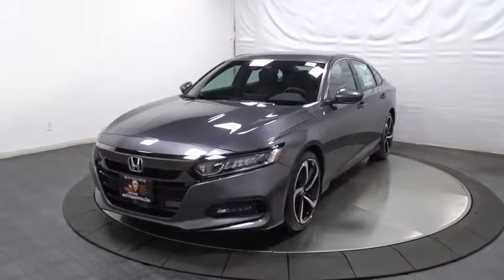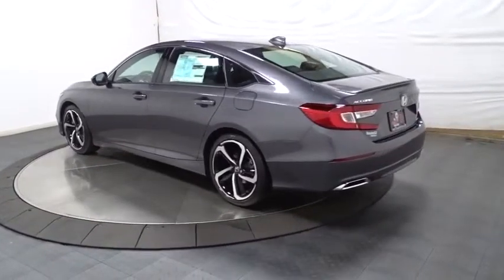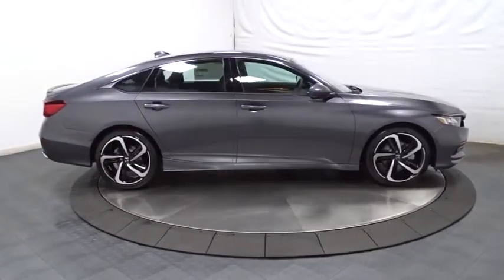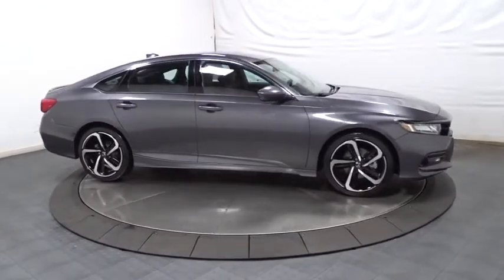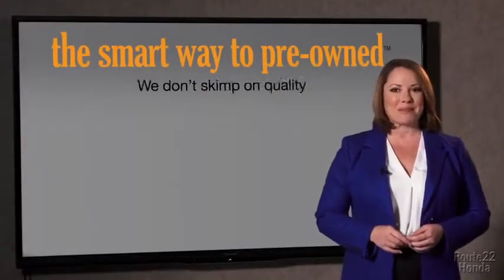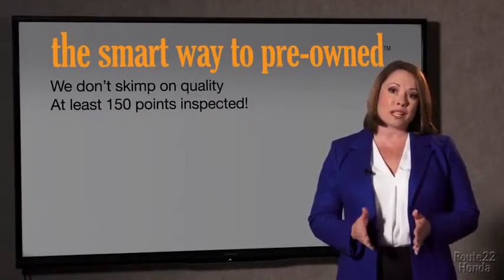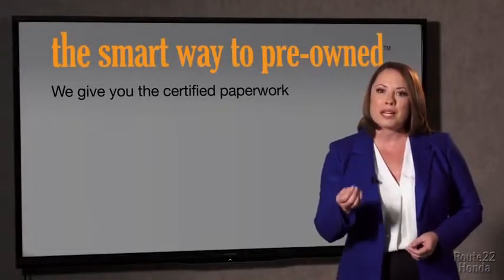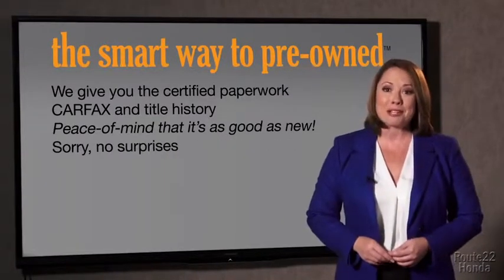2019 Honda Accord Sedan Hillside, Newark, Union, Elizabeth, Springfield, NJ 196078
2019 Honda Accord Sedan available in Hillside, New Jersey at Route 22 Honda. Servicing the Newark, Union, Elizabeth, Springfield, NJ area.
2019 Honda Accord Sedan Sport 1.5T - Stock#: 196078 - VIN#: 1HGCV1F37KA051273

The Smart Way To Buy! Are you tired of hidden fees and bogus rates ruining your search process? Now there's a way to avoid all of the nonsense. Introducing the smart way to buy from Route 22 Auto's. The advantages of the smart way to buy are endless. There is no pressure throughout your search. You can finally feel at ease when purchasing a car. Since there are no hidden fees, there are no surprises or gimmicks revealed when you finally make a decision. Route 22 Autos salespeople are direct and value your time, so there is no back and forth or confusion. They know it's necessary for you to feel comfortable during the buying process and want to be trusted. The smart way to buy is smart for a reason. The team at Route 22 Auto's does Internet research every day to discover the right price for you. They make sure to look at competitors' pricing and numbers from industry experts so you can feel confident that you're getting the best offer possible. The main factors that contribute to your final cost are market value, product availability, days' supply in the market and the product age, color and equipment. It's easy to feel secure with the smart way to buy. This is the one. Just what you've been looking for. You could keep looking, but why? You've found the perfect vehicle right here. Look no further, you have found exactly what you've been looking for. There is no reason why you shouldn't buy this Honda Accord Sedan Sport 1.5T. It is incomparable for the price and quality.
Radio w/Seek-Scan and Clock,2 LCD Monitors In The Front,Radio: 180-Watt AM/FM Audio System -inc: 8 speakers, 8 display audio w/high-resolution (720P) electrostatic touch-screen, knobs and hard keys for primary controls and customizable feature settings, Bluetooth HandsFreeLink, Bluetooth streaming audio, Pandora compatibility, SMS text message function, radio data system (RDS), speed-sensitive volume compensation (SVC), 2.5-amp USB smartphone/audio interface port in front console, HondaLink, Apple CarPlay integration, Android Auto integration, illuminated steering wheel-mounted audio controls and fin-type roof-mounted antenna,Chrome Side Windows Trim and Black Front Windshield Trim,Body-Colored Rear Bumper,Front Fog Lamps,Trunk Rear Cargo Access,Fully Automatic Projector Beam Led Low Beam Daytime Running Auto High-Beam Headlamps w/Delay-Off,Speed Sensitive Variable Intermittent Wipers,Tires: 235/40R19 AS,Fixed Rear Window w/Defroster,Steel Spare Wheel,Compact Spare Tire Mounted Inside Under Cargo,Body-Colored Front Bumper,Lip Spoiler,Clearcoat Paint,Galvanized Steel/Aluminum Panels,Wheels: 19 Machine-Finished Alloy w/Black Inserts,LED Brakelights,Dark Chrome Grille,Body-Colored Power Side Mirrors w/Manual Folding,Body-Colored Door Handles,Light Tinted Glass,Air Filtration,HVAC -inc: Underseat Ducts,Front Bucket Seats -inc: driver's seat 12-way power adjustment and driver's seat 4-way power lumbar support,Cargo Space Lights,Front Center Armrest and Rear Center Armrest,Gauges -inc: Speedometer, Odometer, Engine Coolant Temp, Tachometer, Trip Odometer and Trip Computer,Proximity Key For Push Button Start Only,8-Way Driver Seat,1 Seatback Storage Pocket,FOB Controls -inc: Trunk/Hatch/Tailgate and Windows,Distance Pacing w/Traffic Stop-Go,Carpet Floor Trim and Carpet Trunk Lid/Rear Cargo Door Trim,Front Cupholder,Power 1st Row Windows w/Driver And Passenger 1-Touch Up/Down,Valet Function,Locking Glove Box,Driver Foot Rest,Instrument Panel Covered Bin, Driver / Passenger And Rear Door Bins,Cloth Door Trim Insert,Dual Zone Front Automatic Air Conditioning,Cloth Seat Trim,Engine Immobilizer,Rear Cupholder,Fade-To-Off Interior Lighting,Full Floor Console w/Covered Storage, Mini Overhead Console w/Storage and 2 12V DC Power Outlets,Power Fuel Flap Locking Type,Driver And Passenger Visor Vanity Mirrors w/Driver And Passenger Illumination,Full Cloth Headliner,60-40 Folding Bench Front Facing Fold Forward Seatback Rear Seat,Systems Monitor,Leather Gear Shift Knob,Outside Temp Gauge,Cruise Control w/Steering Wheel Controls,Full Carpet Floor Covering -inc: Carpet Front And Rear Floor Mats,Front Map Lights,Manual Adjustable Front Head Restraints and Manual Adjustable Rear Head Restraints,Remote Releases -Inc: Power Cargo Access,Leather Steering Wheel,Delayed Accessory Power,Power Rear Windows,Interior Trim -inc: Metal-Look Instrument Panel Insert, Metal-Look Door Panel Insert and Metal-Look Interior Accents,Perimeter Alarm,Day-Night Rearview Mirror,Manual Tilt/Telescoping Steering Column,Digital/Analog Display,Seats w/C